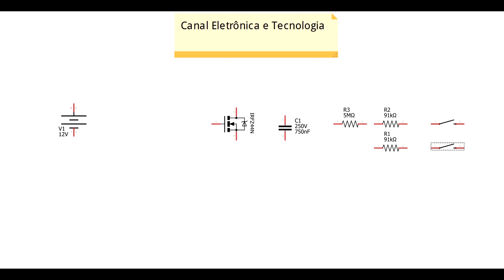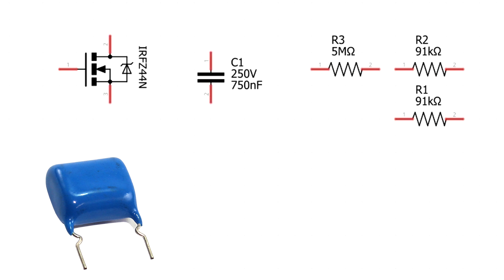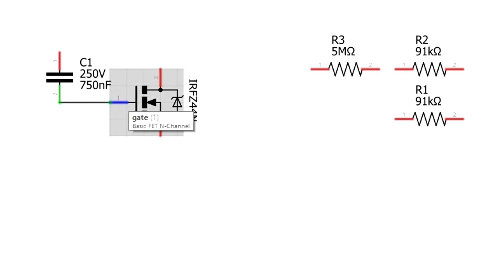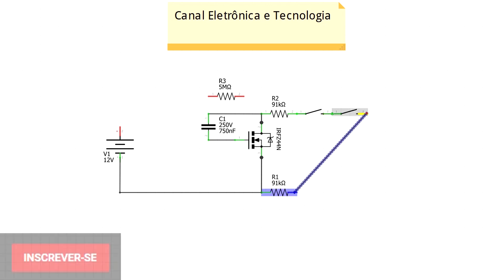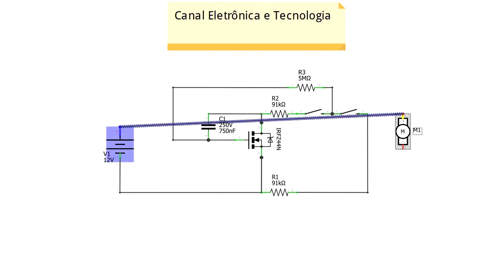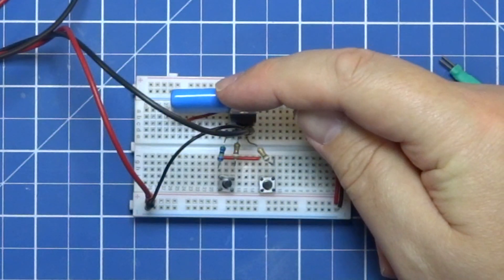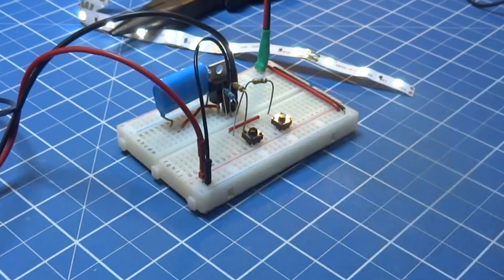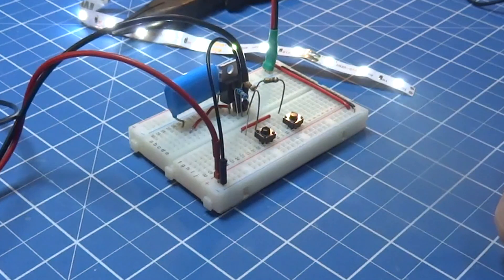Projeto muito legal e simples. Faça o seu. "Potenciômetro Digital"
Neste vídeo trago um circuito simples mas com um resultado fenomenal. Muito fácil de fazer e com poucos e baratos componentes.
Esse é o típico circuito que hobbystas precisam experimentar, e quem sabe alguns profissionais que gostam destas montagens.
Valeu.

Componentes:
IRFZ44N - Mosfet N
Resistor 5M1
2 resitrores 91k
Capacitor 0,75uF (754) 250V (mas pode ser acima de 35V
2 pushbutton

Esse circuito vi a foto dele montado em um grupo do Facebook e resolvi fazer aqui. Ele tem origem de um site Russo, mas antes disso pode ter outros criadores.

Minha bancada Ferramentas:
Multímetro ANENG AN8008
Multímetro UNI-T 61E
Microscópio G1200
Multímetro/Osciloscópio portátil MDS8207
Estação solda TS100
Fonte Bancada
Osciloscópio Hantek
Teste de componentes
Kit de Solda
Super pistola ColaQuente
KIt Protoboard
Kit Cabos Flexíveis
Chave elétrica Wow Xiaomi
Parafusadeira sem fio Xiaomi
Conjunto de chaves Xiaomi
Conjunto alicates (Baratos, mas não tão bons)

Componentes:
Kit Capacitor Cerâmico
Kit Capacitor Eletrolítico
Kit Capacitor Poliester
Kit Leds
LED SMD
Kit Resistores
Kit Trimpot
Kit Multivolta
Kit Regulador de Tensão LM
Kit Regulador de Tensão LM2
Kit Transistor
Mosfet N
Kit Componentes

Para envio de produtos para Review ou material de apoio ao canal: Cx Postal 21214 CEP: 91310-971

Nós não somos responsáveis pelo funcionamento, pela operação ou acidentes que possam ocorrer durante a montagem e uso dos circuitos mostrados aqui.